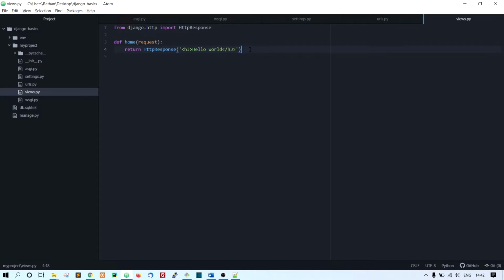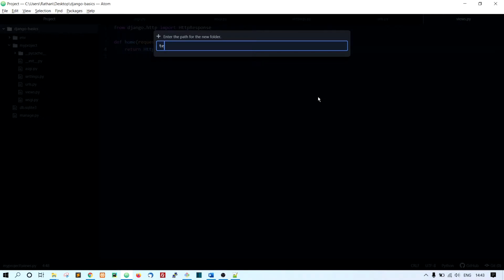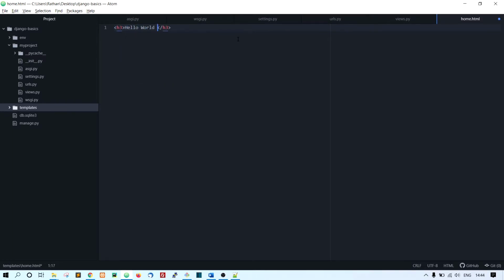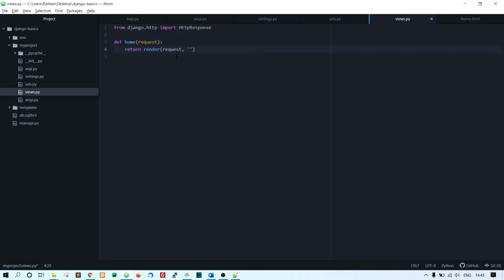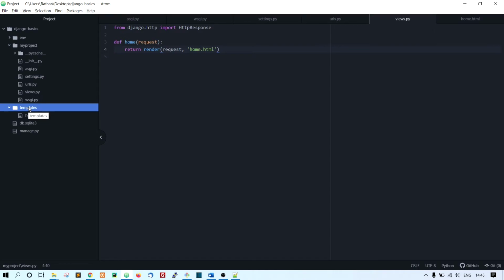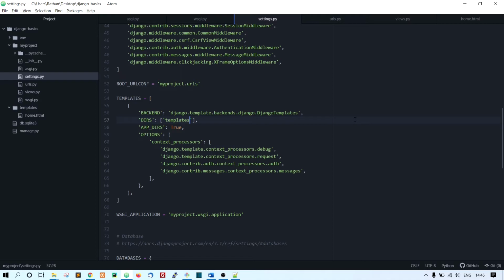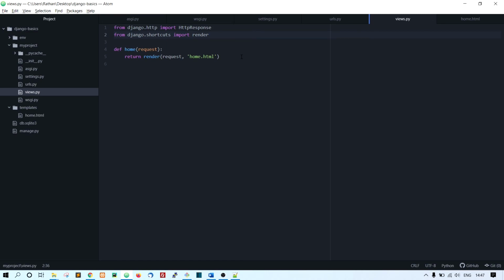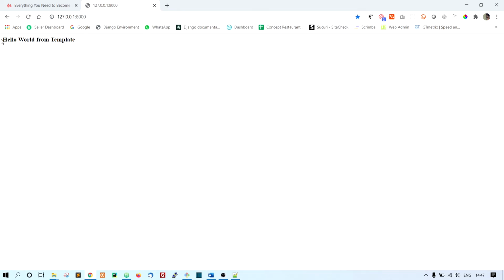10 - Load HTML Template in Django | Python Django Tutorial for Beginners